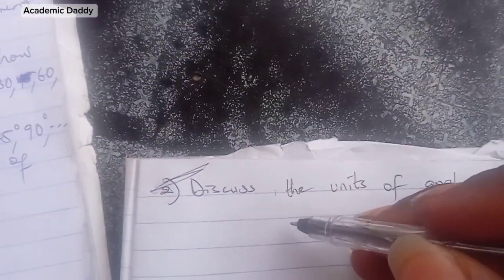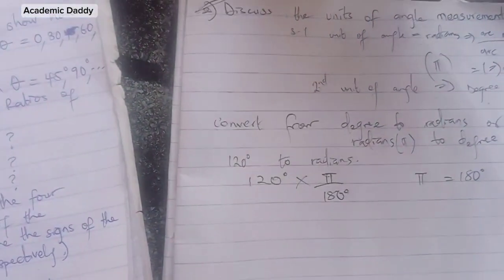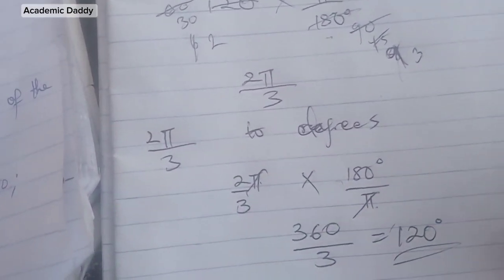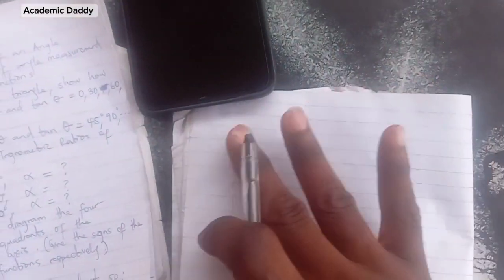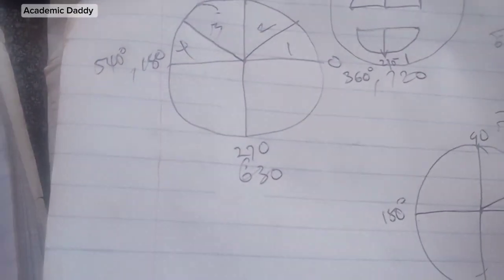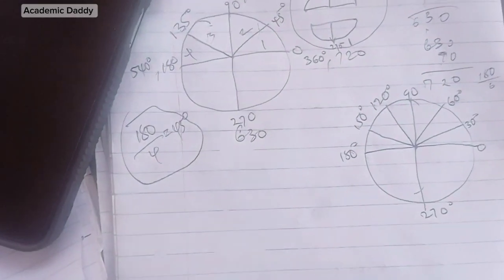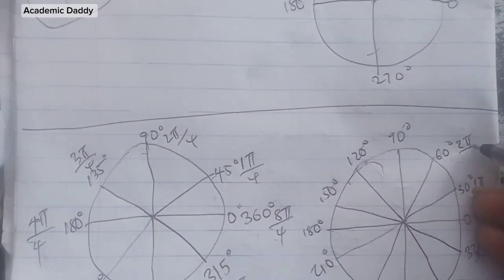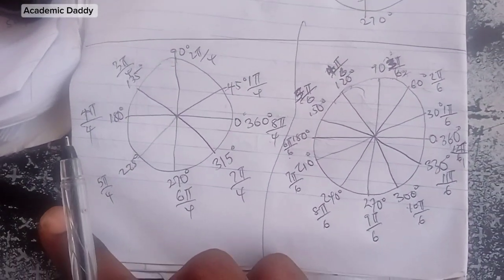UNIT OF ANGLE MEASUREMENT:HOW TO CONVERT FROM π RADIANS TO DEGREE& DEGREE TO π RADIANS(TRIGONOMETRY)